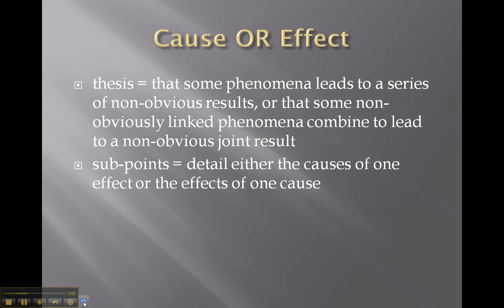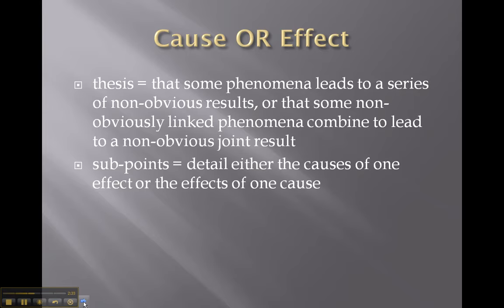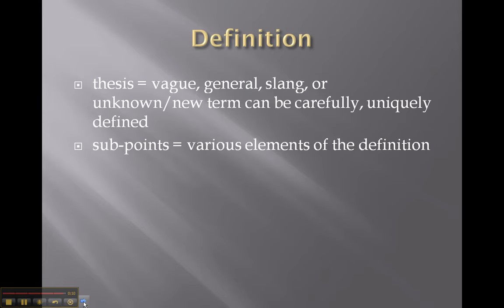methods of development